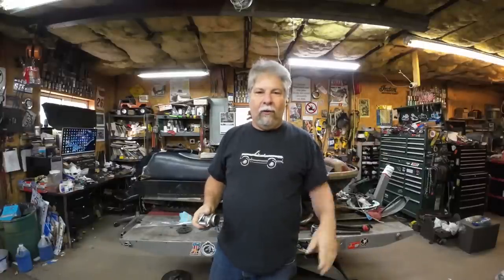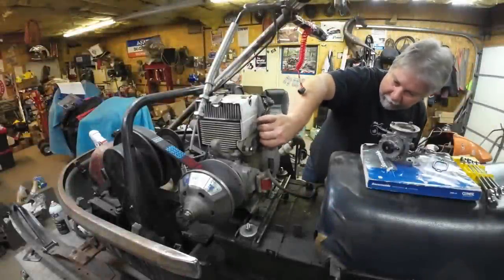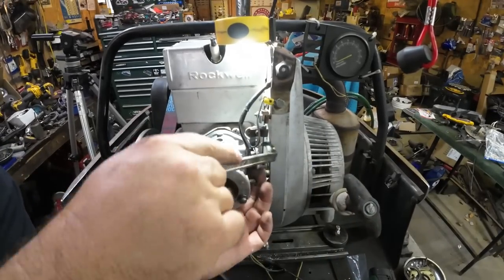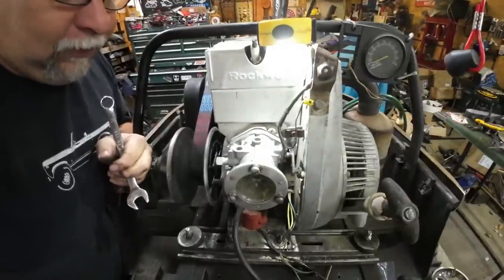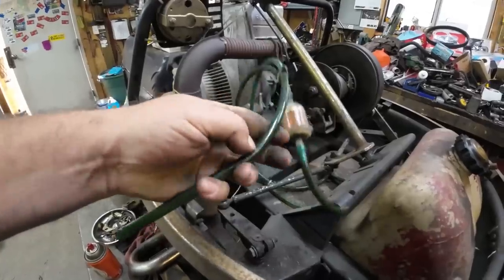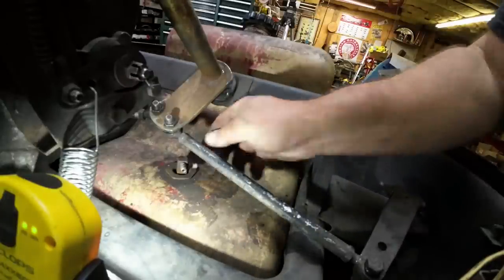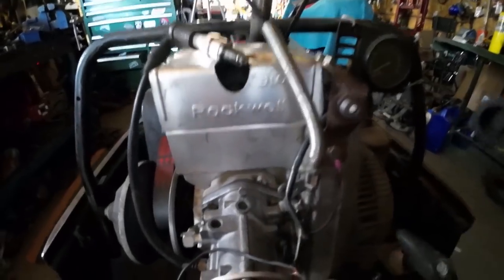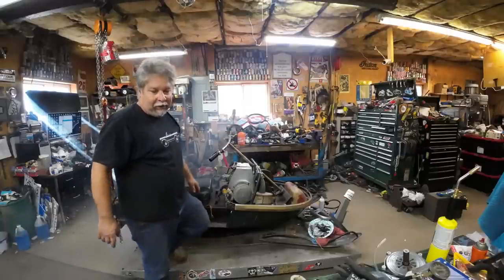"Race" Ski Daddler Part 5: Final Asm and Test Hits! Vintage One lunger Snowmobile. Single cylinder.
I get the sled together and then make some Test Hits!  And then it snows a couple nights later and the snow lasted until I got home from work, so I added a test and tune session on the end!

or

or

Intertec Clymer Vintage Snowmobile Service Manual All Makes of old sleds. Engines, carbs, clutches, drive train.
99502H 2RS bearings - oddball smaller bearings used in some Polaris skids.
62052RS bearing I have been using. Cheap, but seem OK for my use
9/16 6 point socket, 1/4" drive
7PSI lever lock radiator cap for Vintage Polaris (large cap)
1/4-20 flat nuts for vintage Polaris
9mm hose clamp for fuel lines
LED light that fits TX and TXL